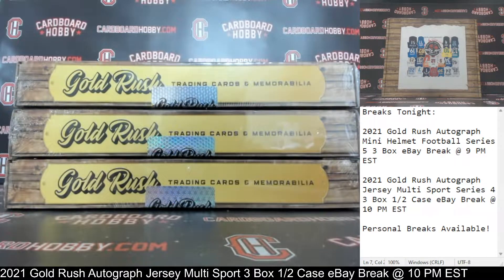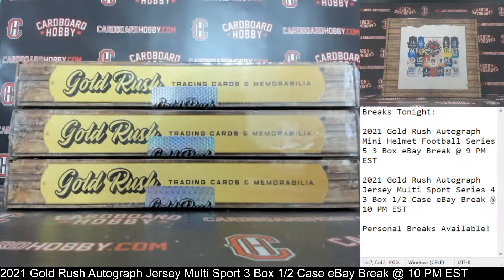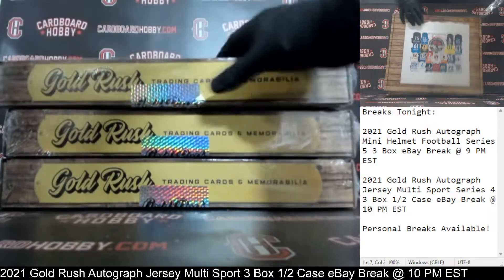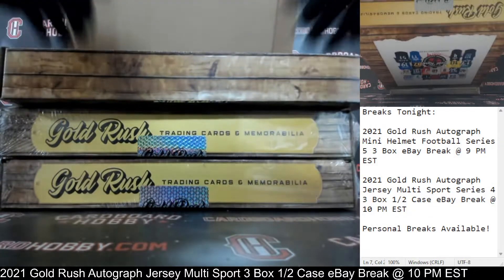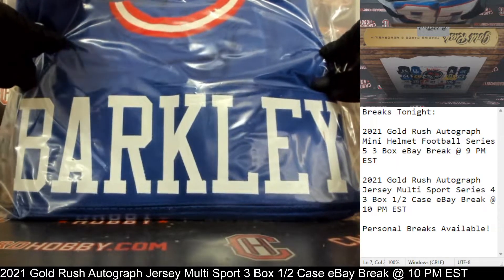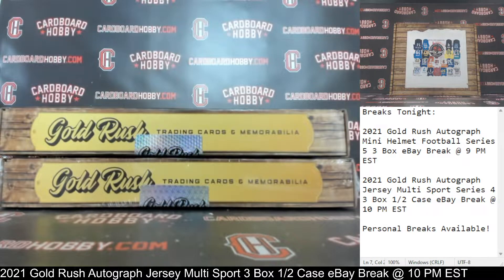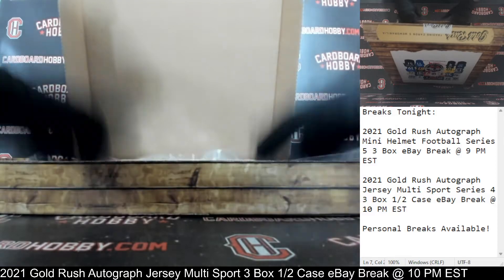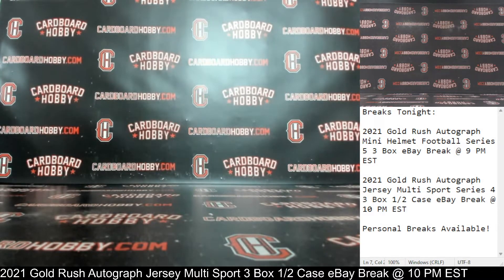2021 Gold Rush Autograph Jersey Multi Sport Series 4 3 Box 1/2 Case Break eBay 12/13/2021